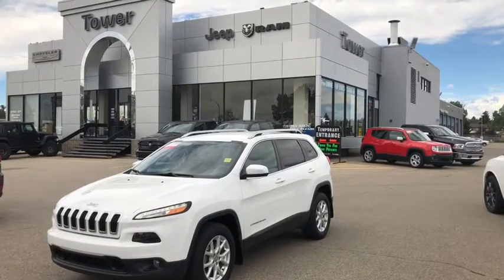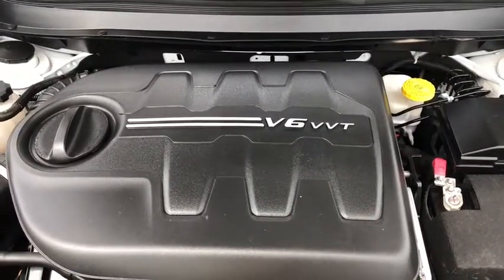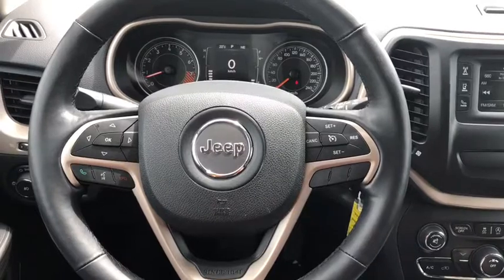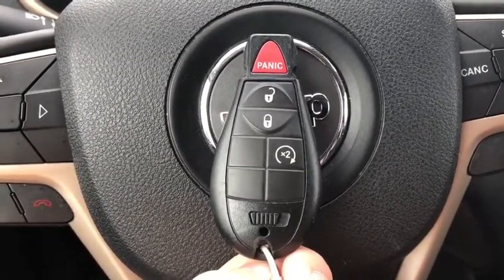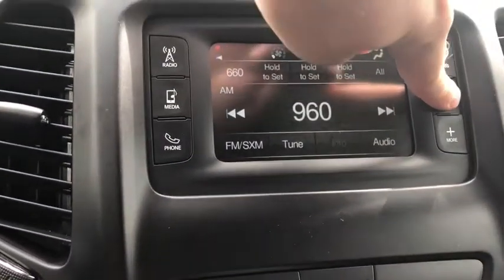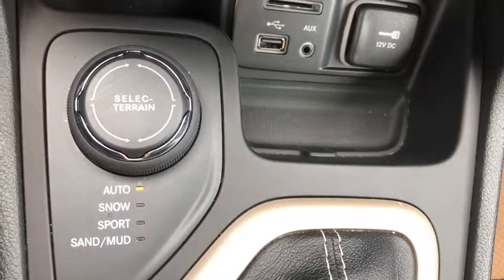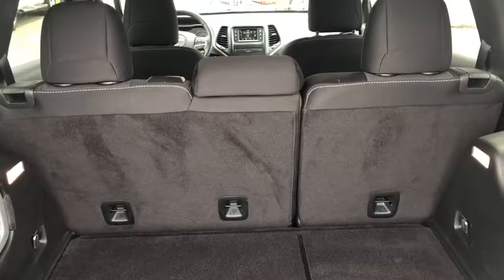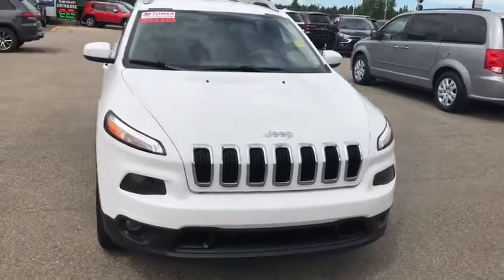2015 JEEP CHEROKEE NORTH - J8209A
Ladies and gentlemen, we would like to introduce to you the 2015 Jeep Cherokee North with a Bright White exterior and Black premium cloth interior. It runs with a 3.2L V6 Pentastar engine, giving it 271 horsepower and 239 lb-ft of torque. Among the features in this Cherokee include Remote start, 4x4 Selec-Terrain capability, Heated front seats and steering wheel, Uconnect touchscreen that include AM/FM/Satellite radio and Climate control, as well as Bluetooth and Audio controls on the steering wheel.

Stock # J8209A
Video by Andrew

10901 Macleod Trail, Calgary, AB T2J 4L3